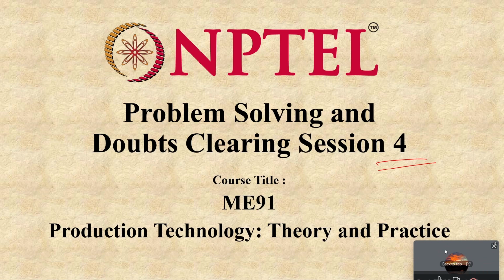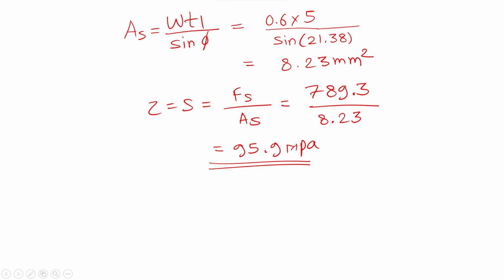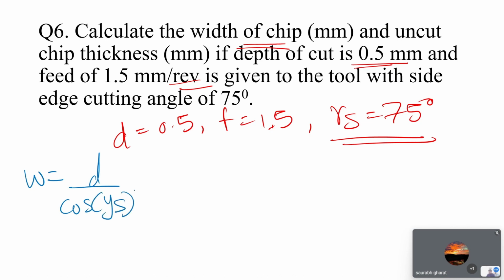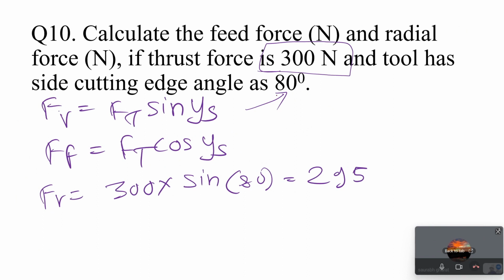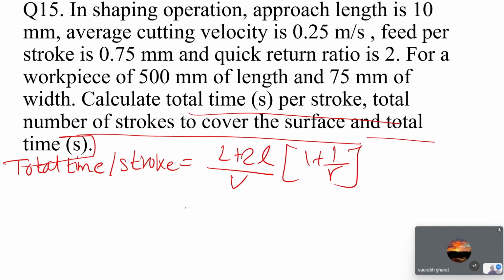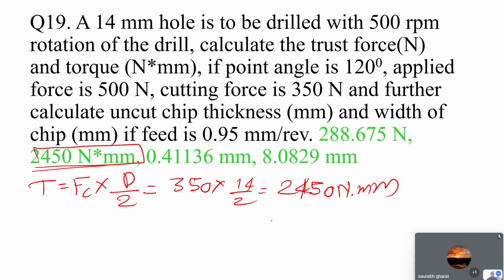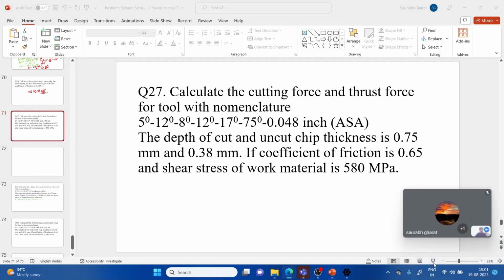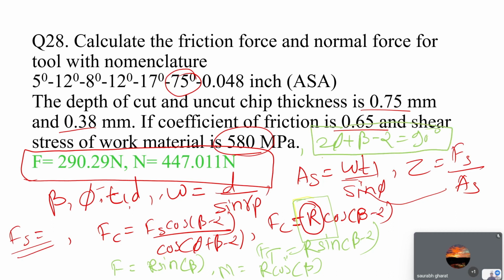Problem Solving Session 4